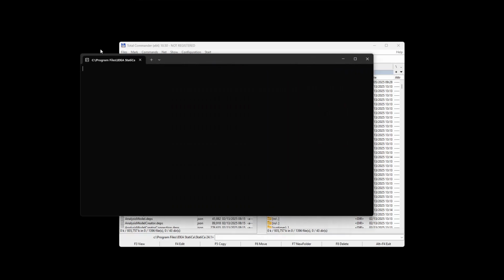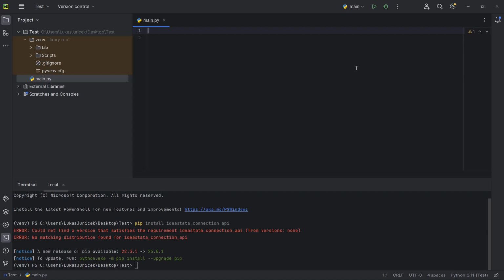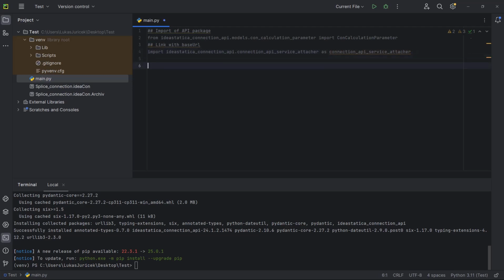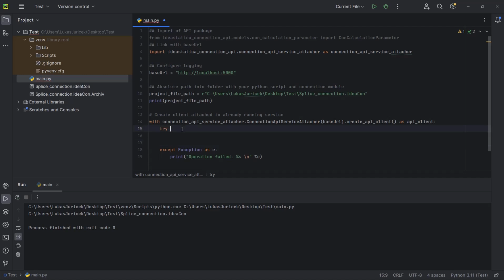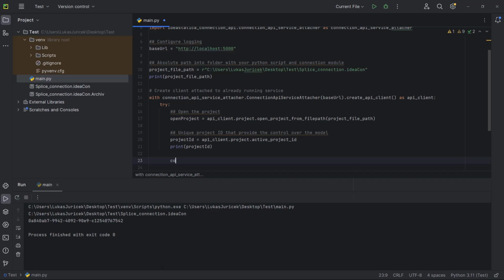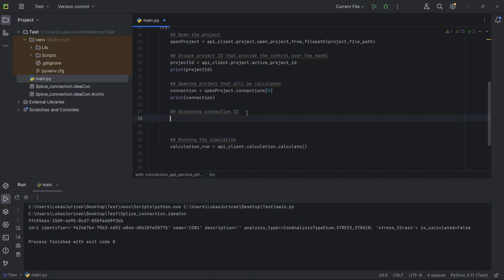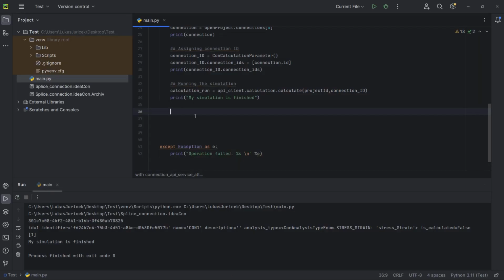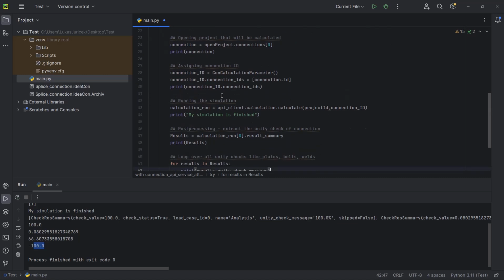How to get started with API Basics 01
The goal of the tutorial is to provide a basic explanation of how to get started with API, open your first project, run the simulation, and print the results into the console. This part should be a prerequisite before you proceed to the next part of your education.

To continue, the tutorial walks you step by step through setting up the REST API, connecting it with Python, and working with tools like PyCharm. You’ll learn how to open an existing IDEA StatiCa project, run a simulation, and retrieve results such as unity checks directly into the console.